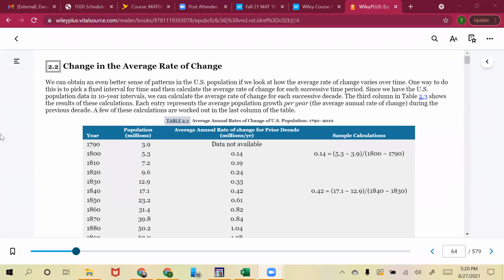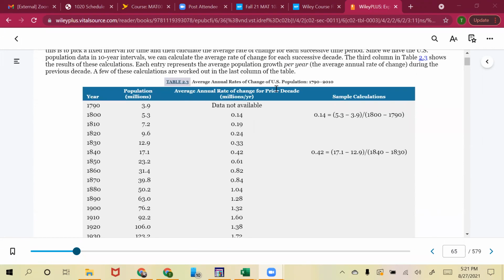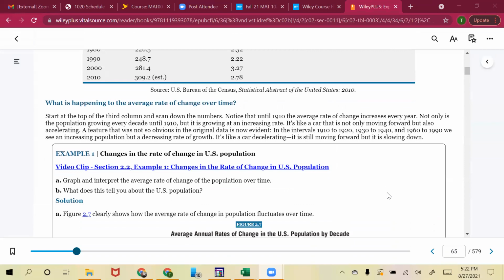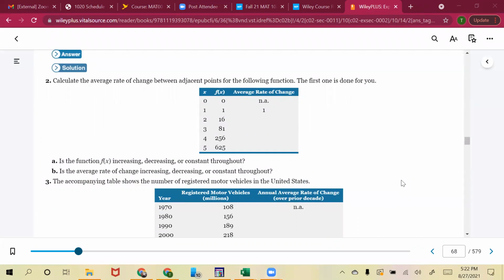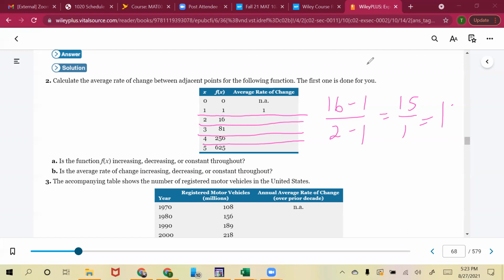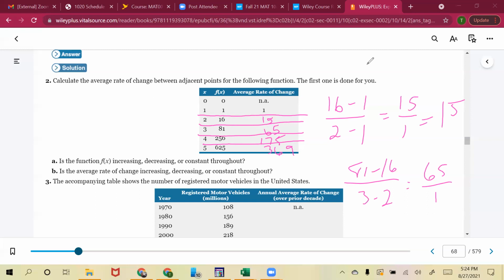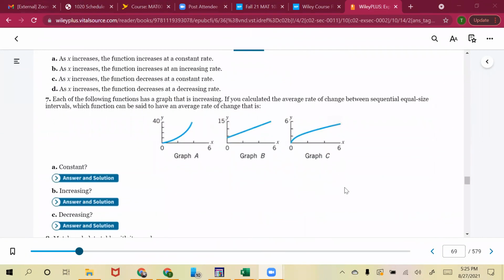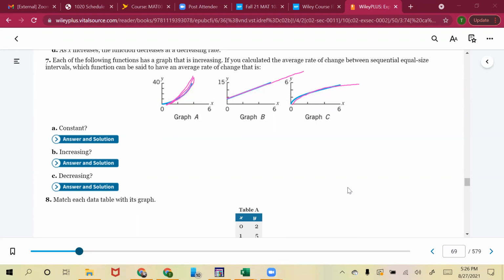Sec 2 2